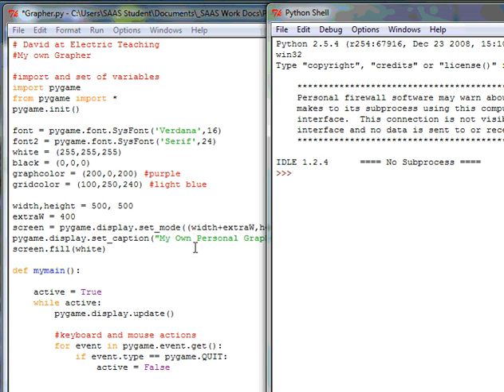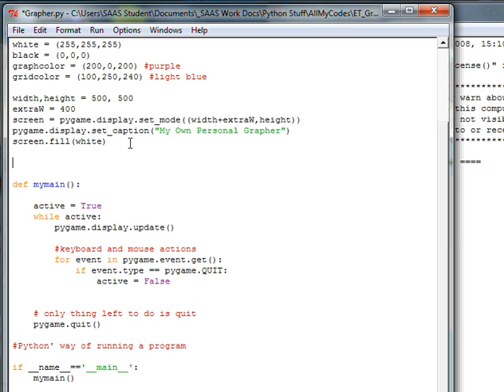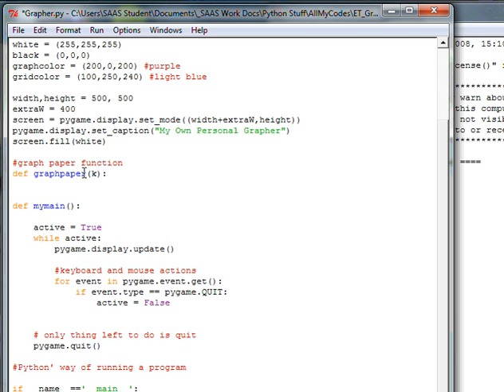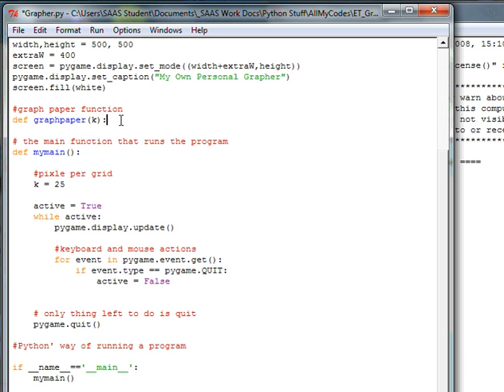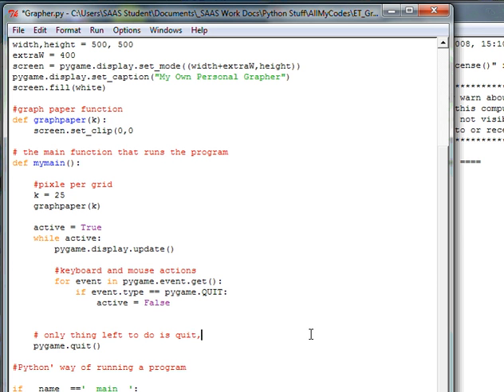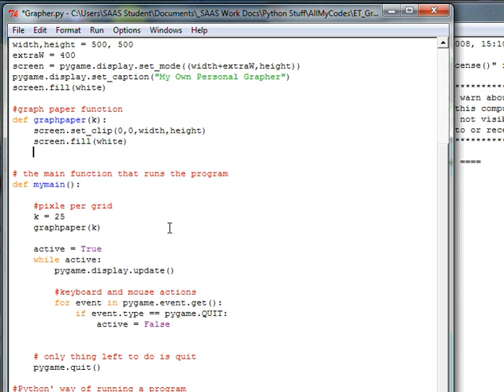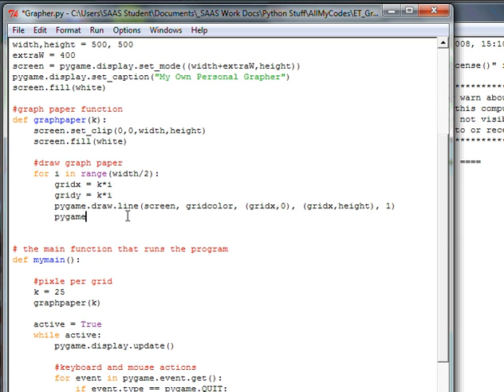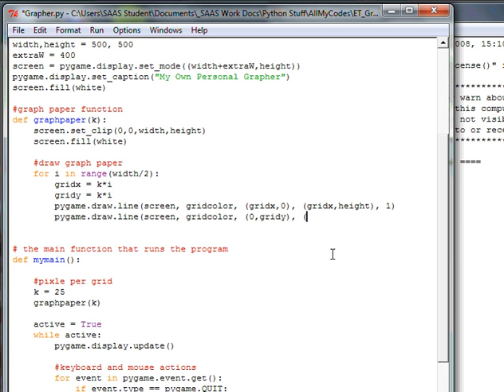Python-Pygame Lesson: My Grapher (pt 2) making the graph paper